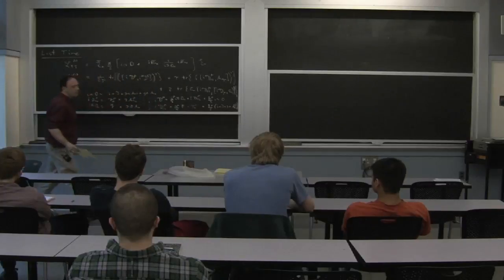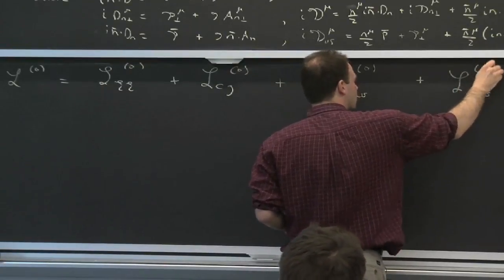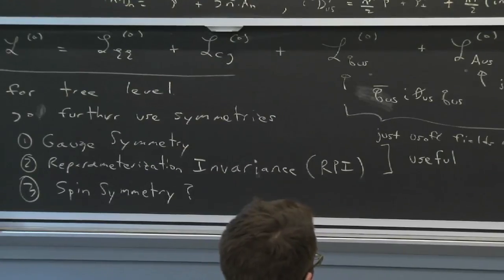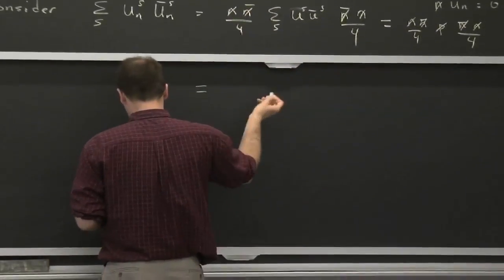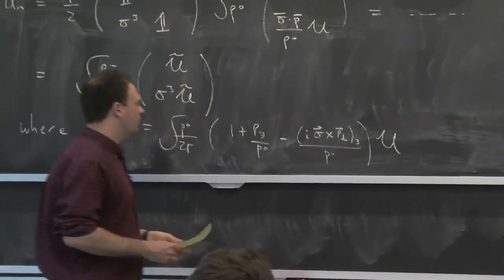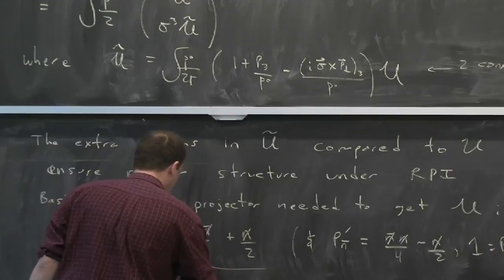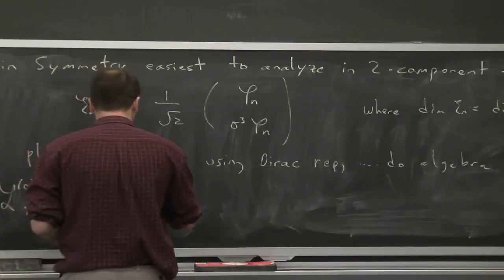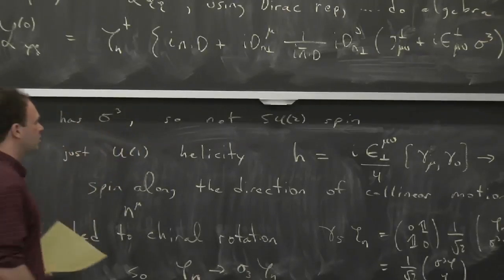8.EFTx, Module 67 Lecture 18, SCET and Spin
8.EFTx, Module 67 Lecture 18, SCET and Spin